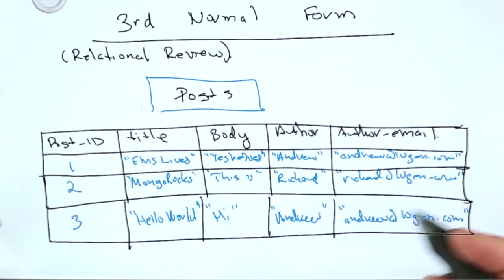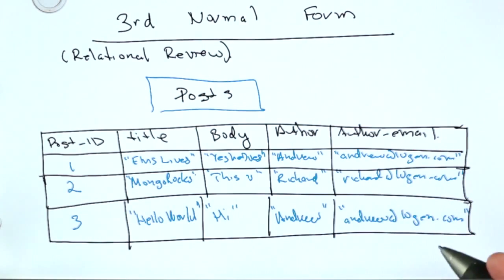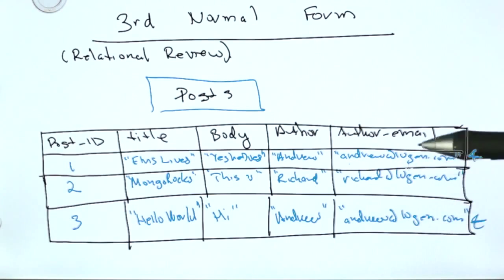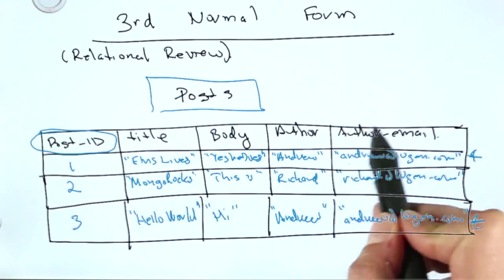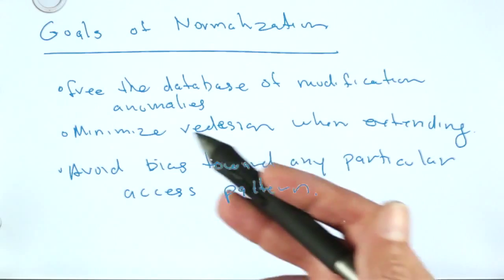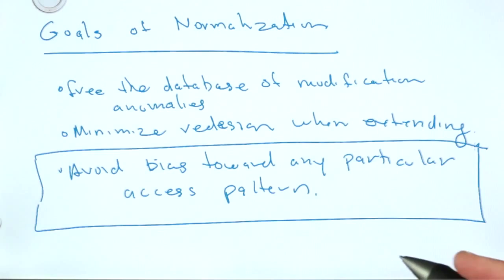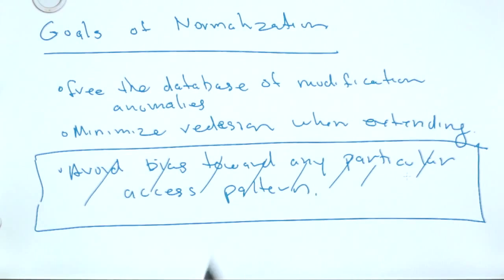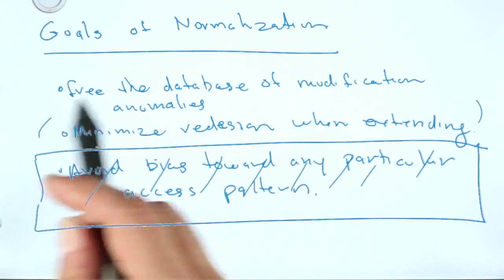03 Relational Normalization